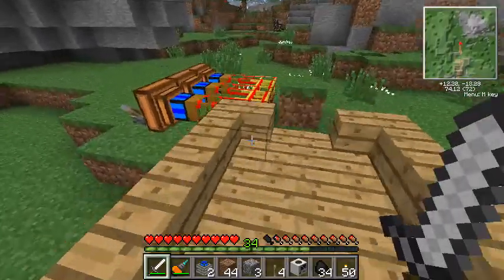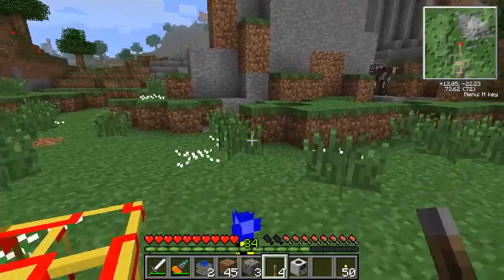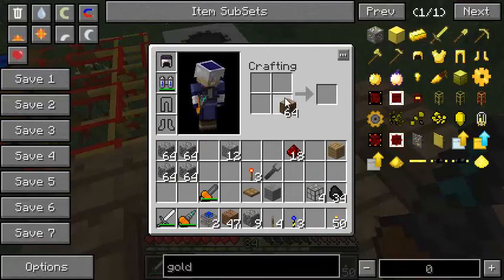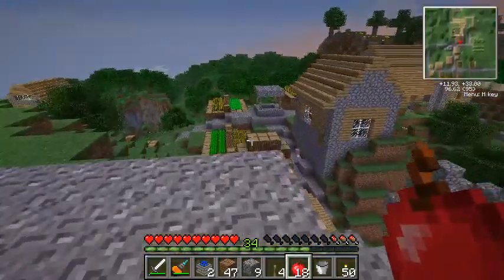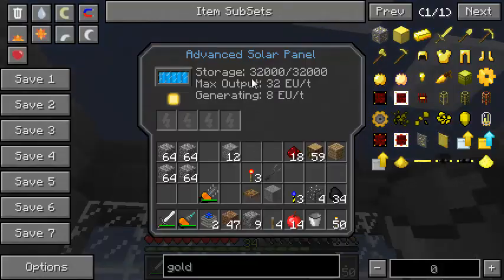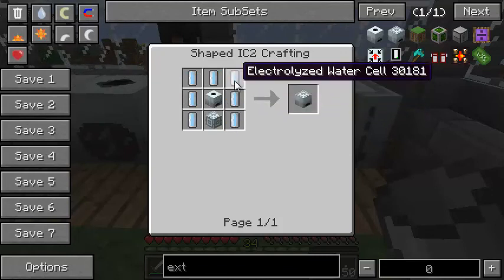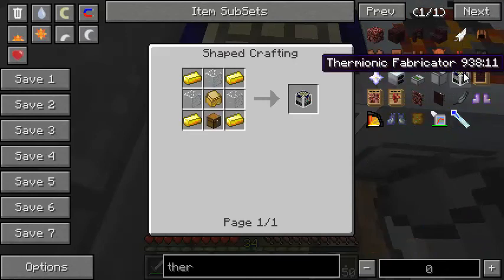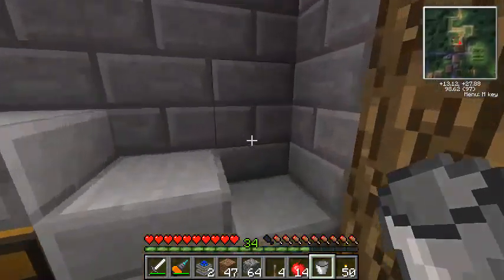Feed The Beast - Modded Minecraft #5: Quarry Etiquette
Our quarry is long overdue, so it's time for us to flip the switch and power that baby on. To the centre of the earth, away!